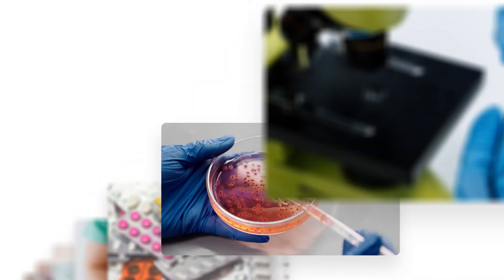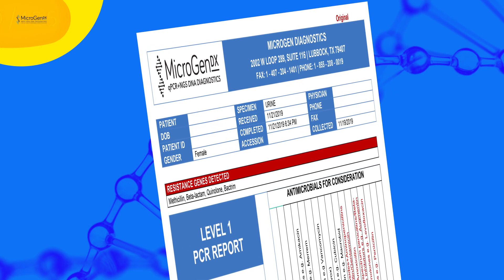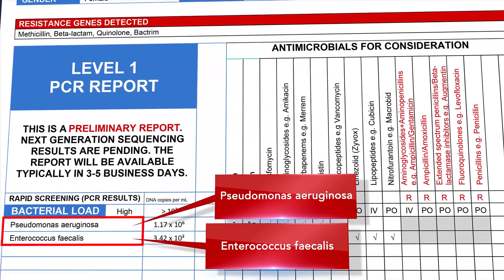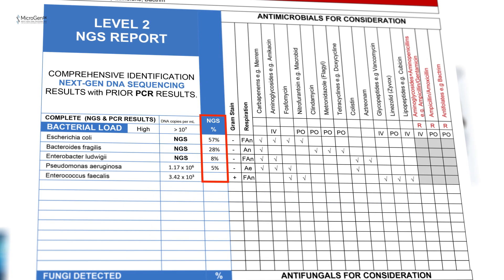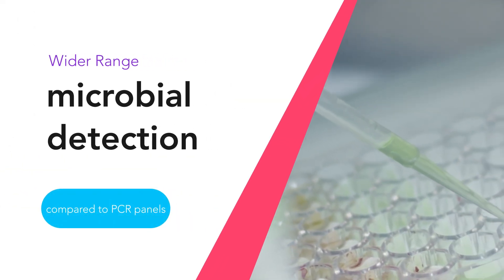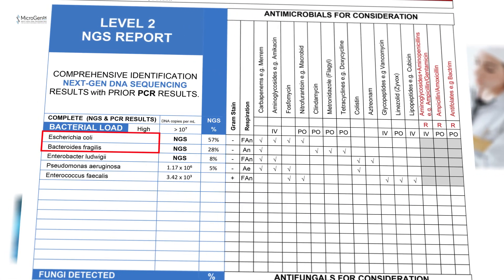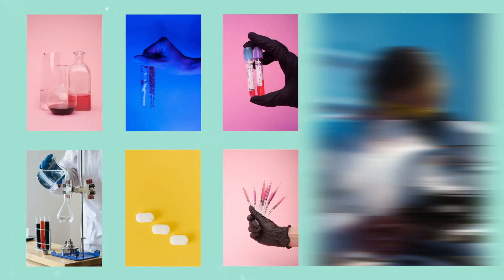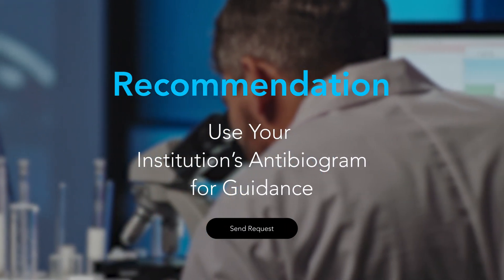Reading a MicroGenDX Lab Report